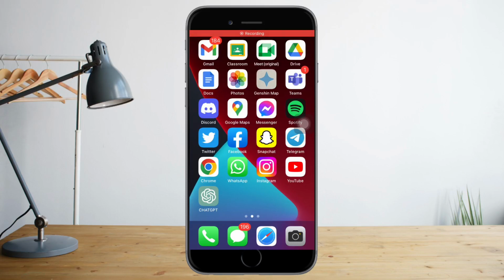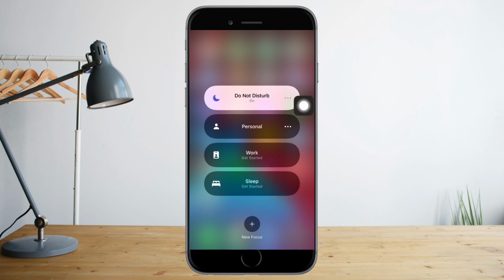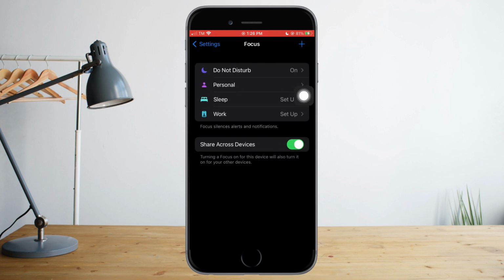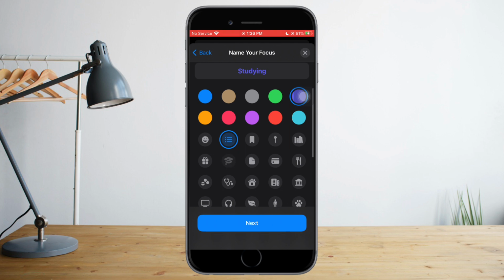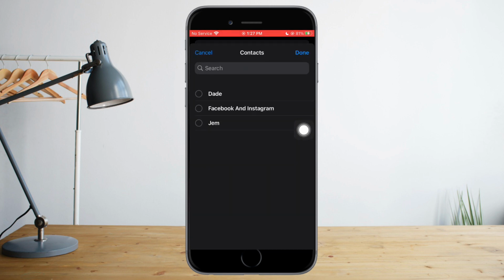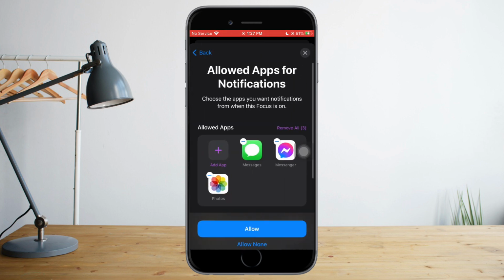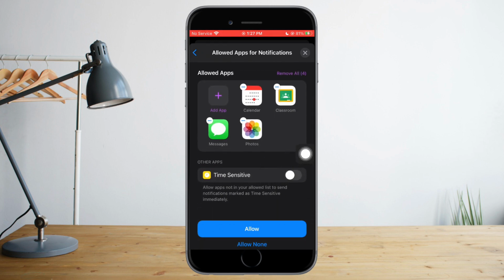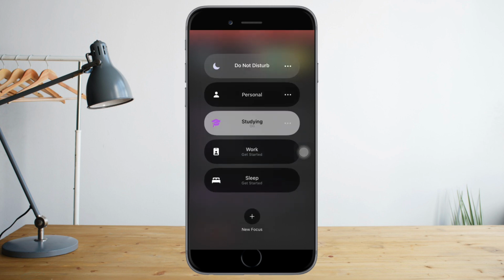How To Fix Do Not Disturb iPhone (EASY FIX)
In this video I'll show you How To Fix Do Not Disturb iPhone. The method is very simple and clearly described in the video. Follow all of the steps & you will know how to fix do not disturb on Iphone.